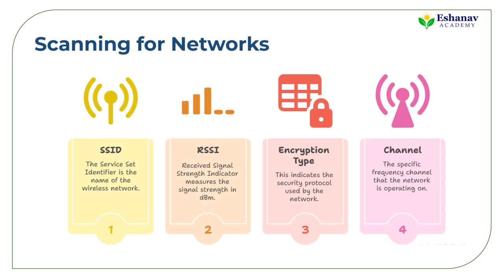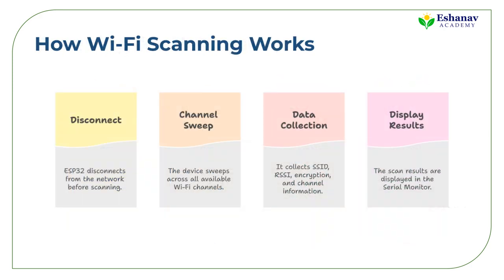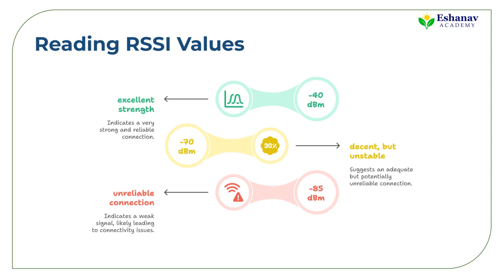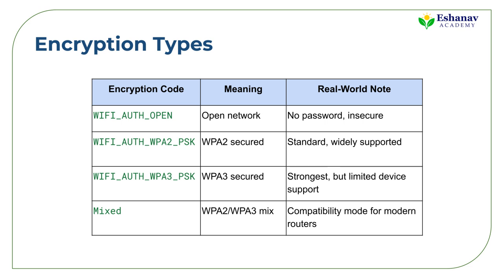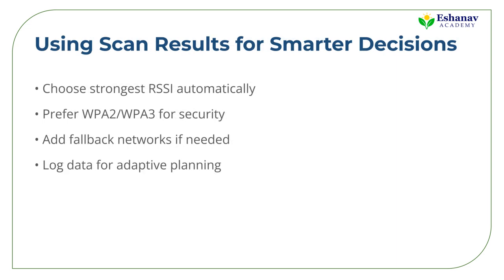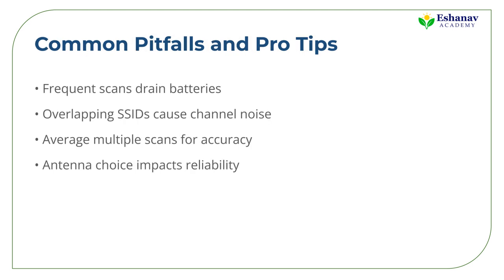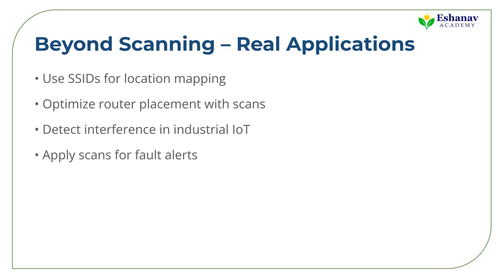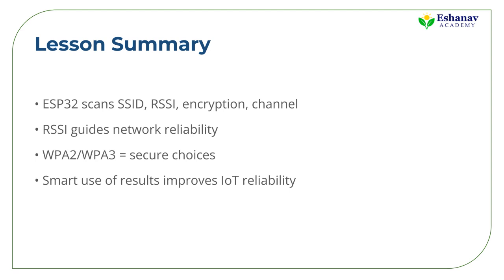Lesson 14 Scanning for Networks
Objective: Learn how to scan for available Wi-Fi networks and display SSIDs, signal strengths, and encryption types.